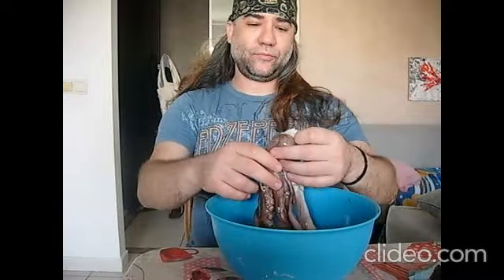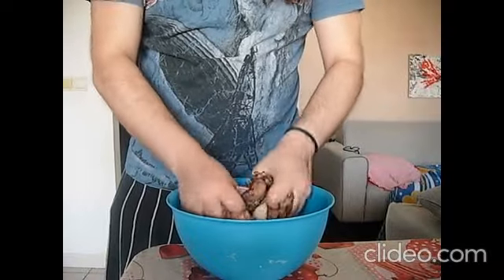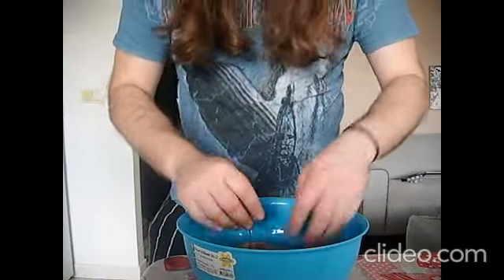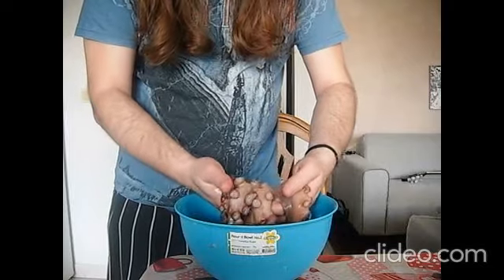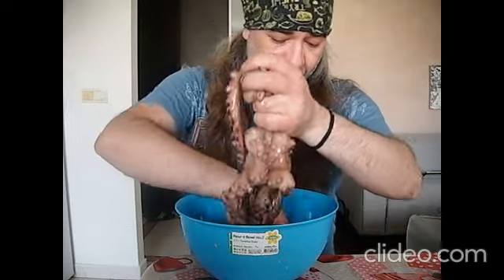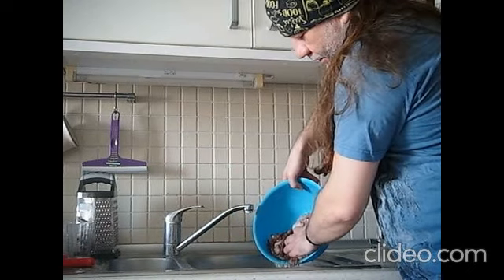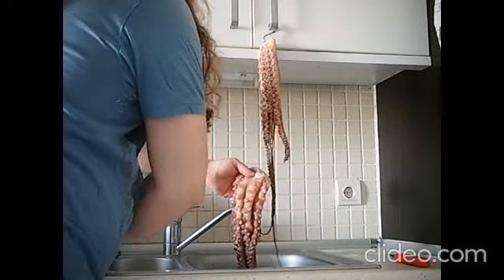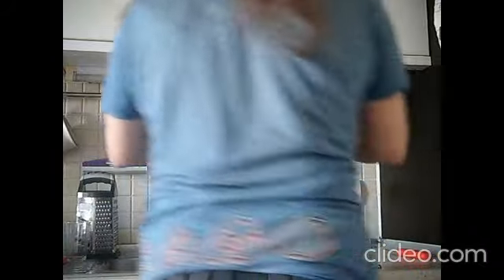Preparing octopus for cooking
This video is about  kneading of octopus to get rid of the slime.
Precook to preapre for sashimi,frying and barbecue.